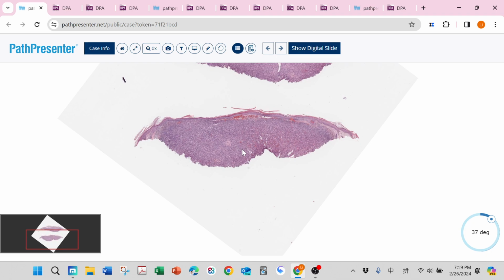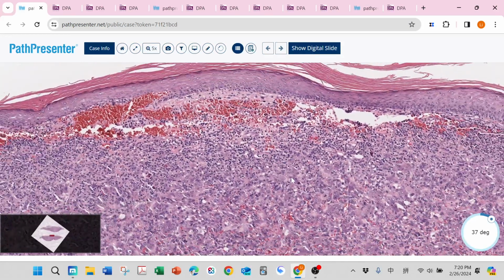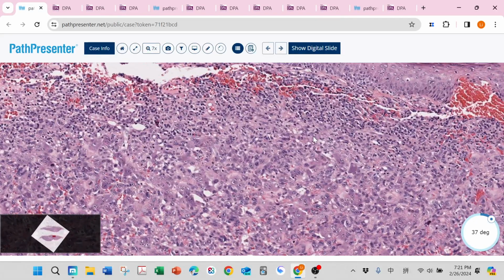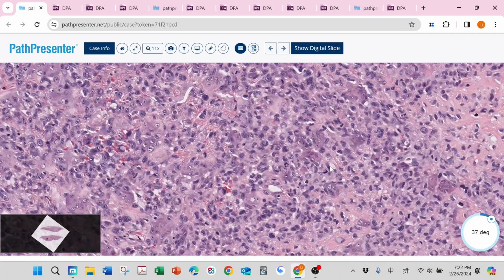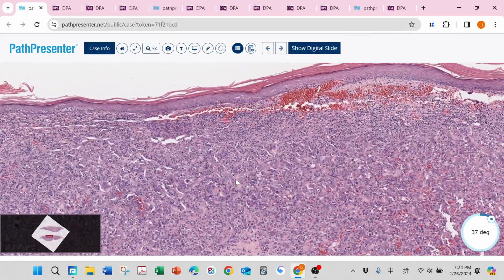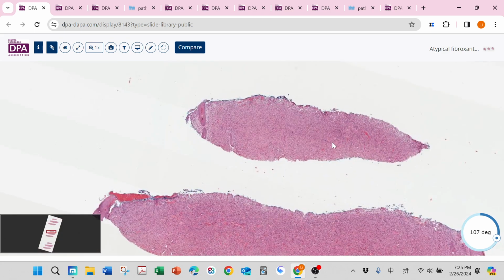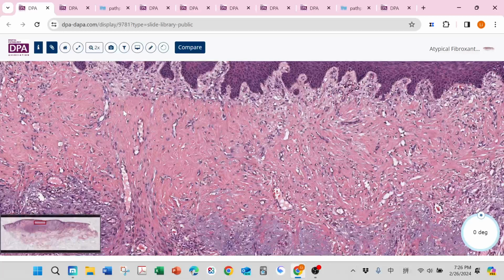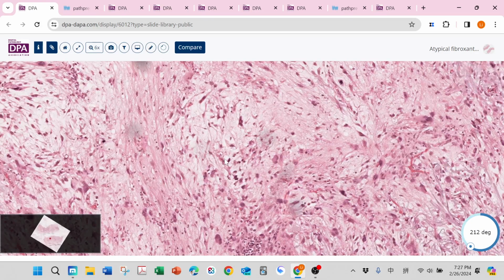AFX (atypical fibroxanthoma)